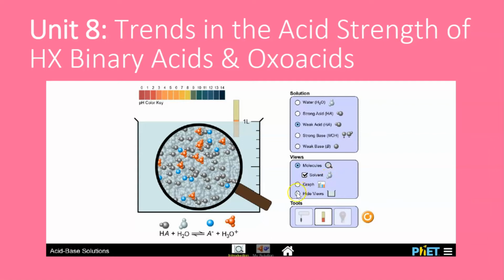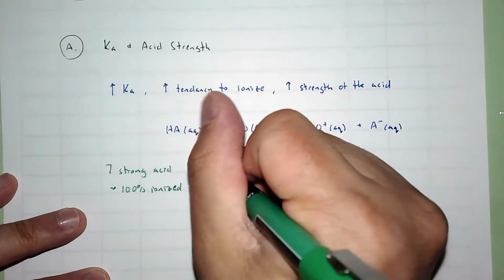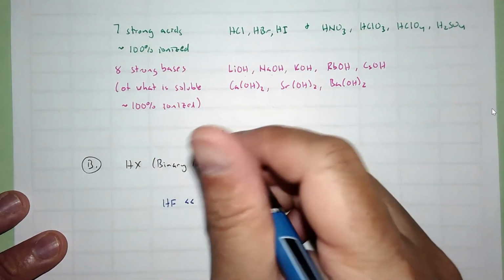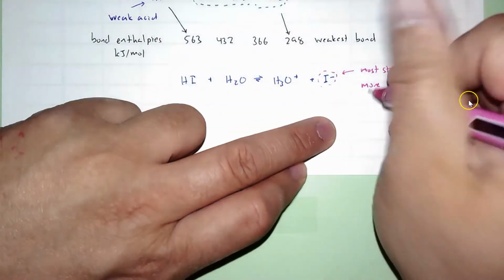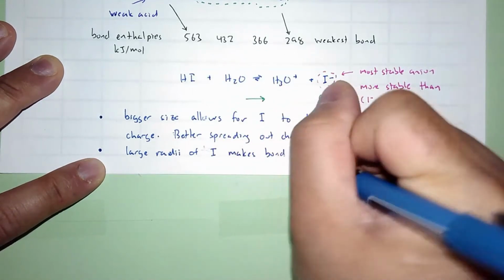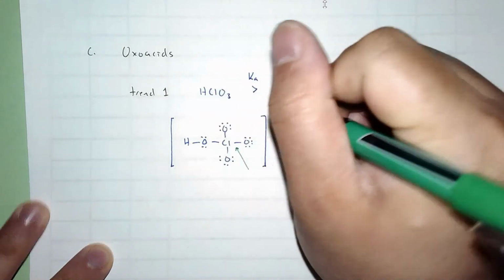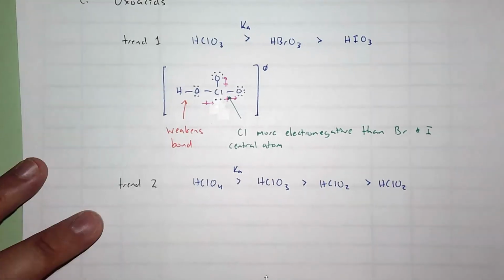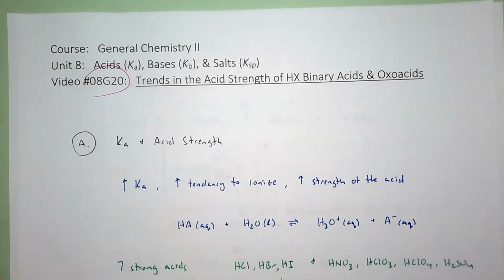Trends in the Acid Strength of HX Binary Acids & Oxoacids